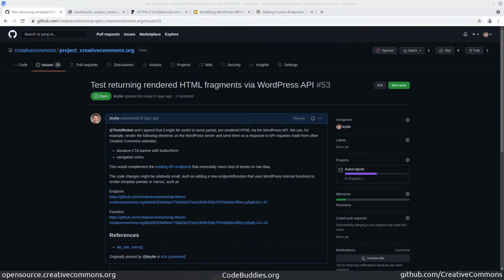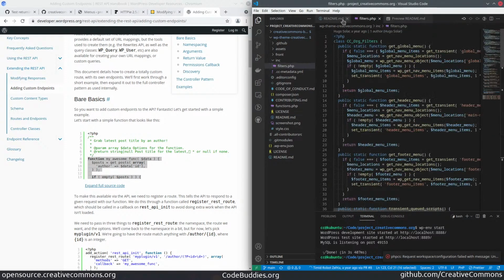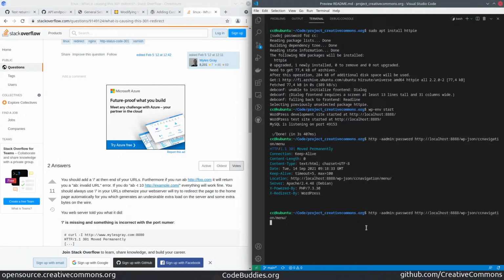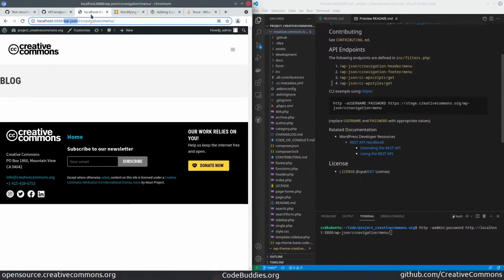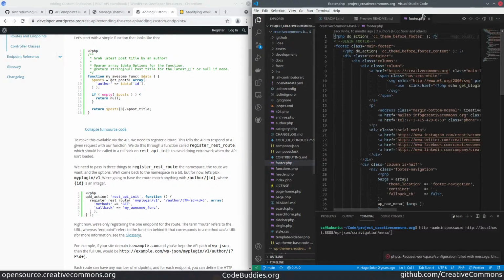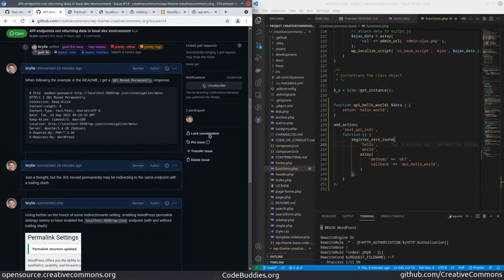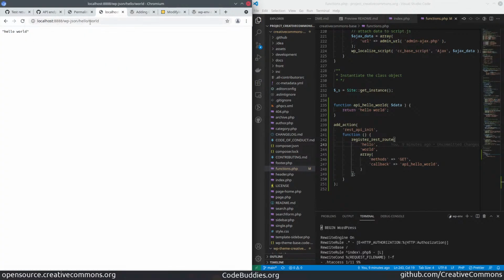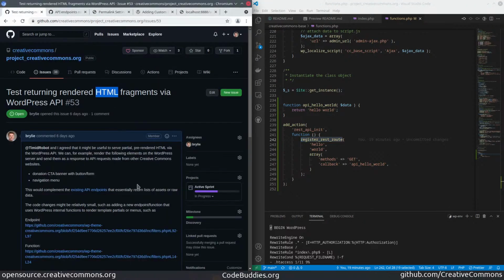Creative Commons open-source office hours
Working on several tasks in the open-source community and Creative Commons.